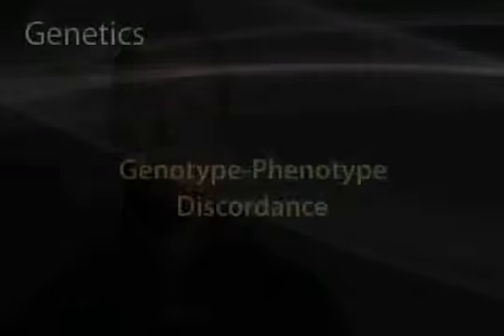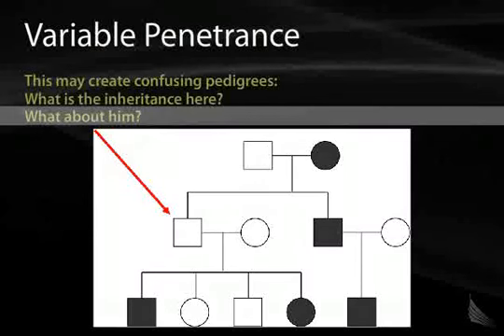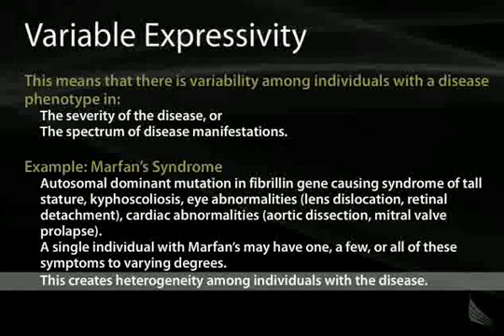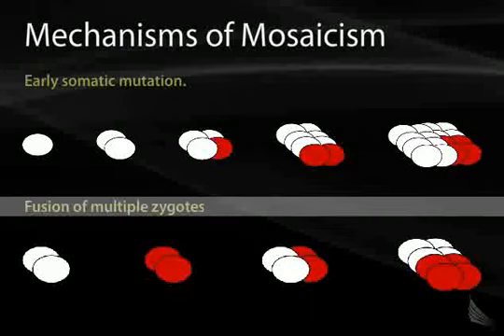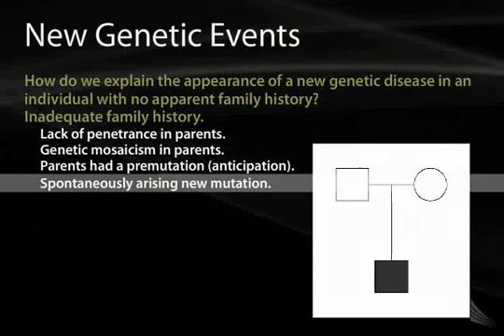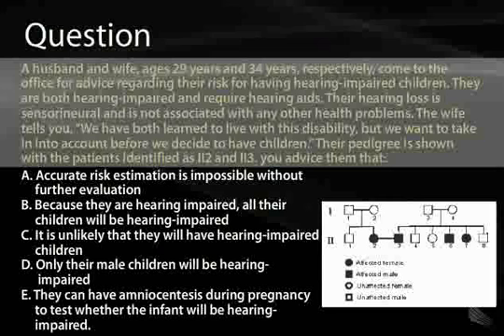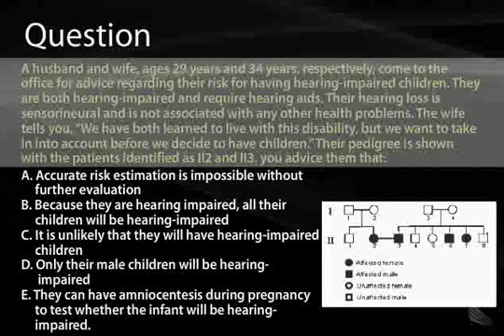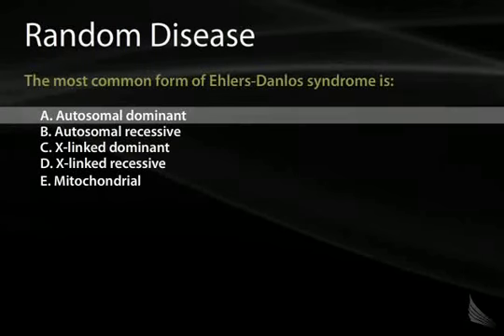3. Genotype Phenotype Discordance